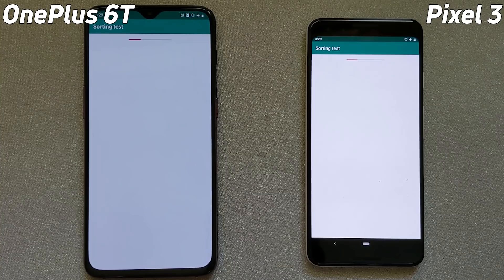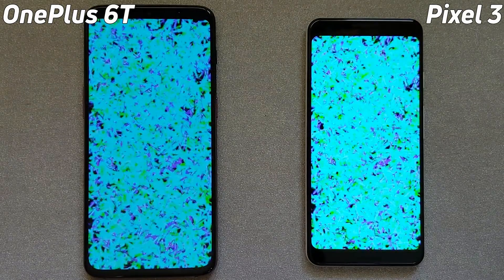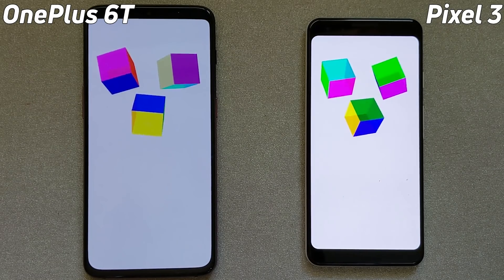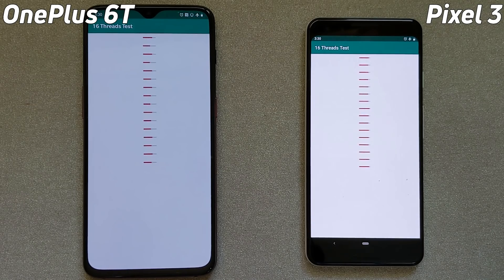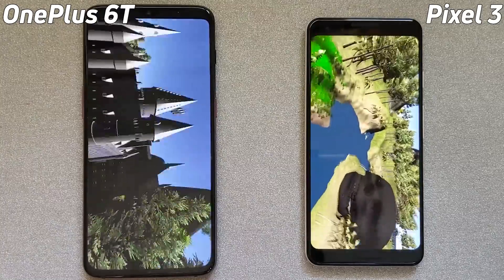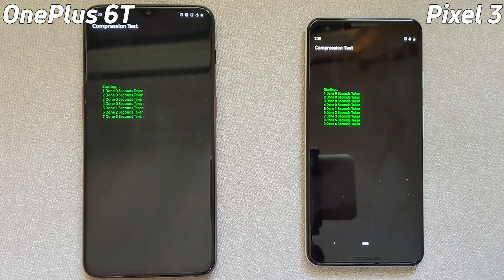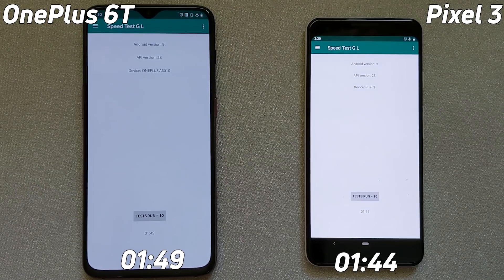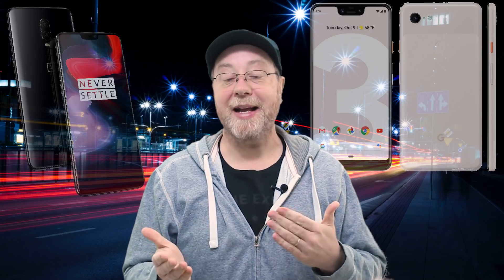Speed Test G: OnePlus 6T vs Google Pixel 3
The latest devices from OnePlus and Google go head-to-head in this Speed Test G video. Which device will win? With both devices using the Snapdragon 845, will there be a noticeable difference when it comes to real-life performance?